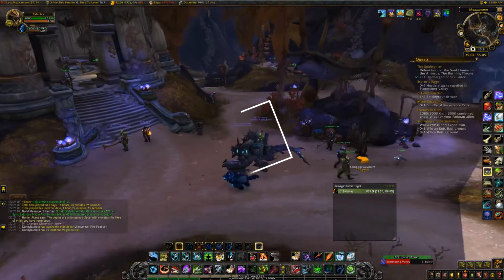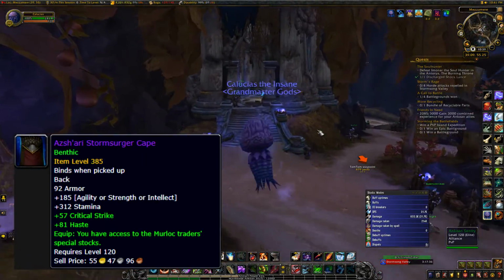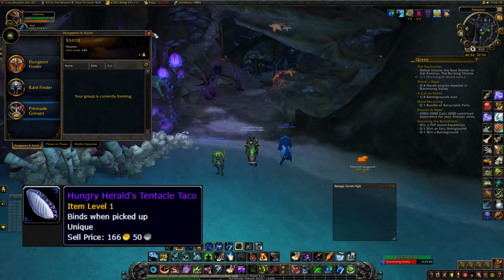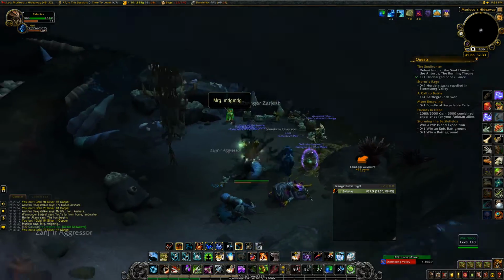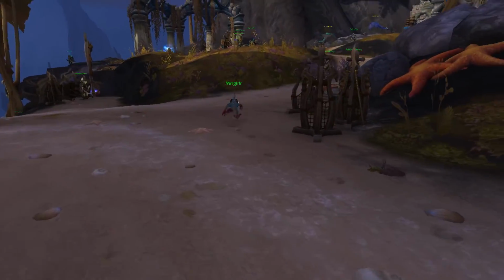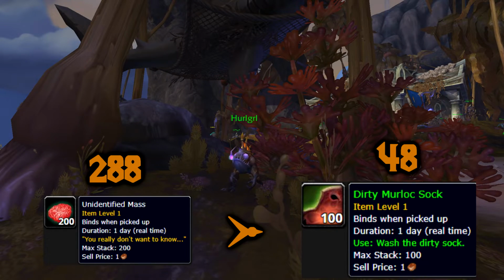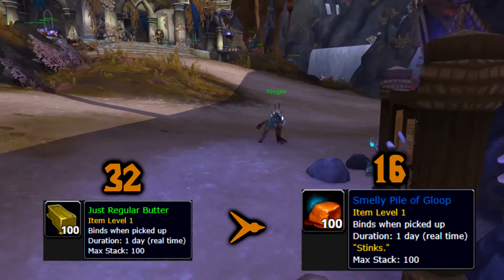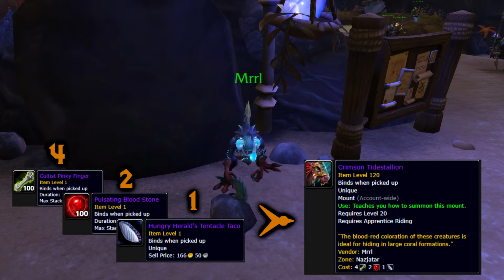How to get the Crimson Tidestallion Mount│Mrrl's Secret Stash│Battle for Azeroth